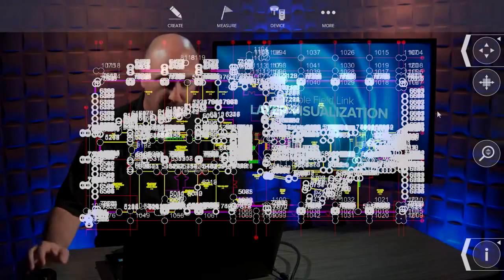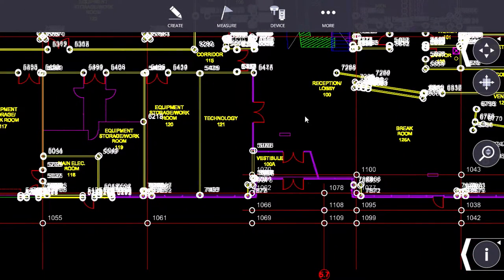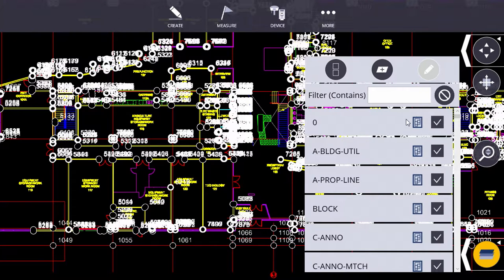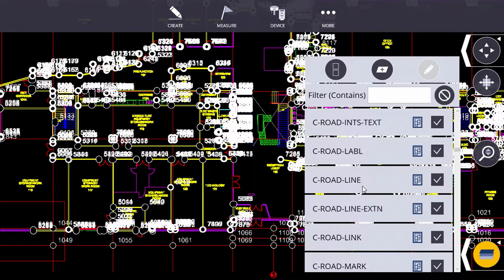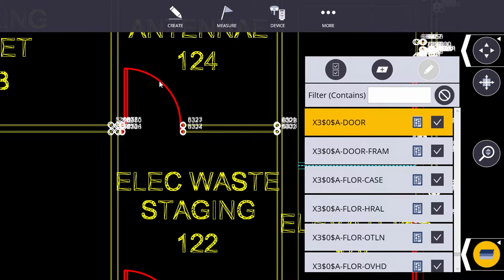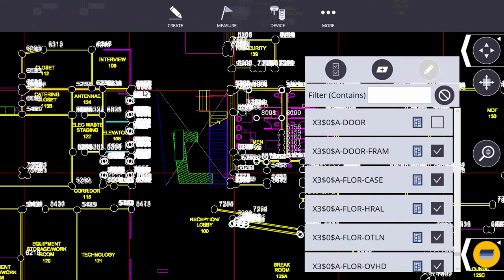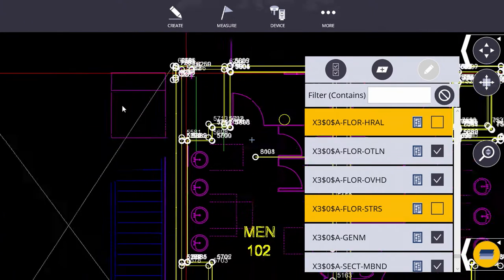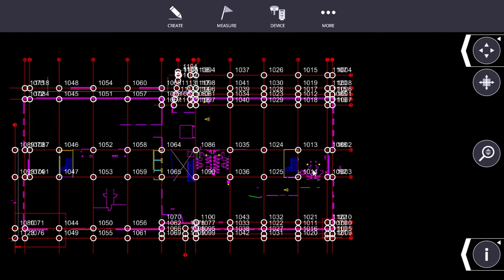Tips and Tricks: Layer Visualization In Trimble FieldLink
In this short video, learn how to use layers within Trimble FieldLink to organize your project data.